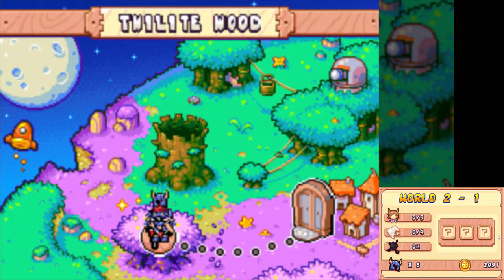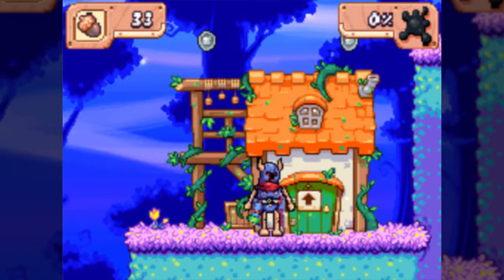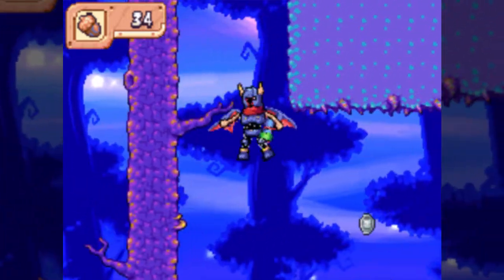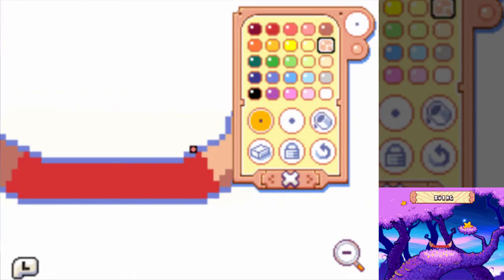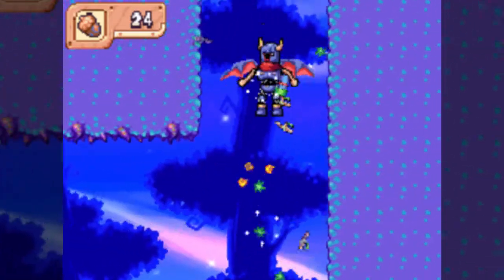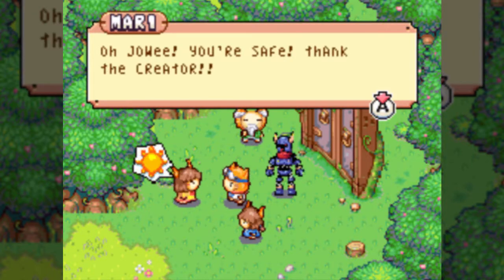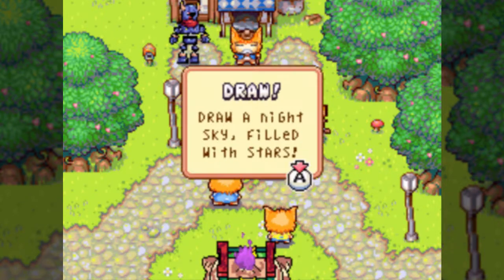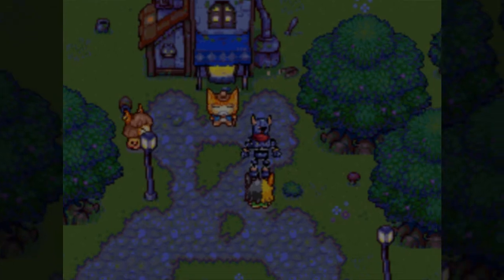Let's Play Drawn to Life! - Ep.7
Episode 7: Fauvistic Forest

After getting our plot introduction to it last part, we enter World 2, which much warmer than the previous climate, and has greenery to boot. The first level is more interesting than most if not all of World 1 alone given the added elements like the Wings and such most worlds are going to have from here on, not to mention more interesting drawing prompts and gimmicks. It's still a rather easy level, I admit, but the entire game is on the easy side.